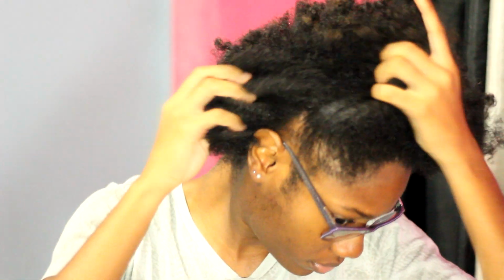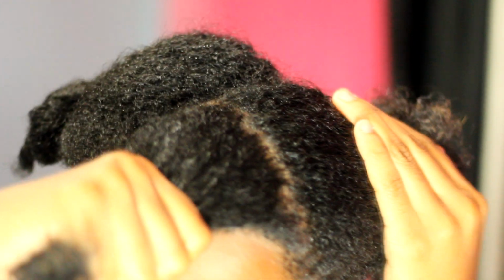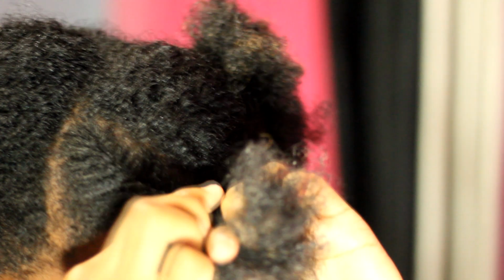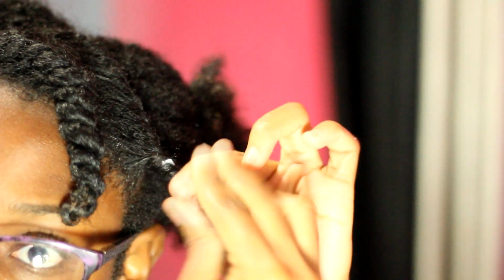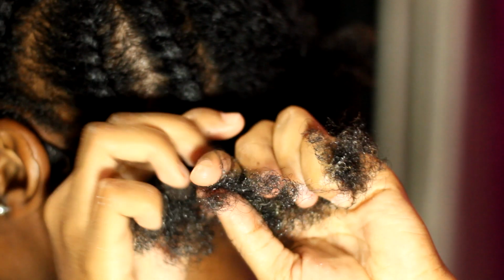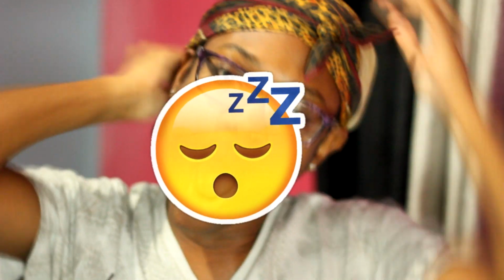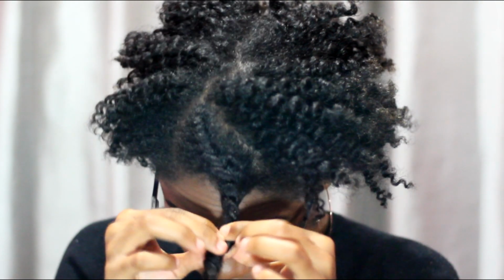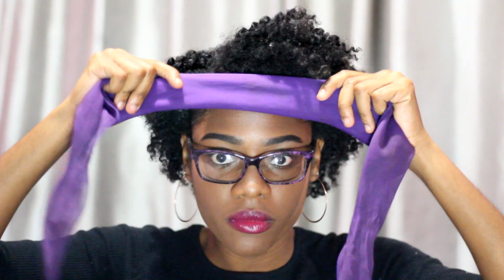How to: Moisturized Flat Twist out |Natural Hair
Hey guys! Thanks for tuning in another week :D

Products used:
Shea Moisture Curl Enhancing Smoothie
Kinky Curly Knot Today
Shea Moisture High Porosity Moisture-Seal Styling Gel
Asherlee Hair Butter Sealant

Instagram.com/Ashly.rosii
Instagram.com/dana.alexii
Instagram.com/curlyversatility

Naturalhair-everything.tumblr.com

shleighx
dana-deee